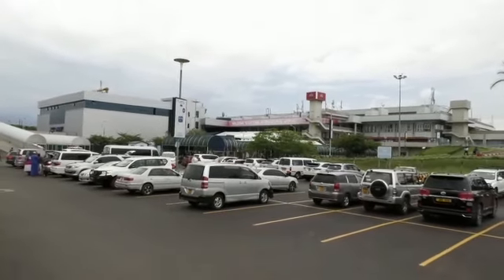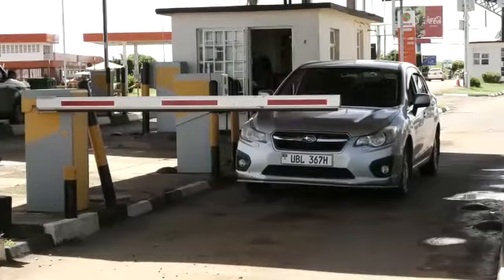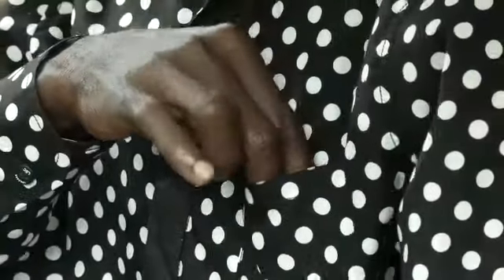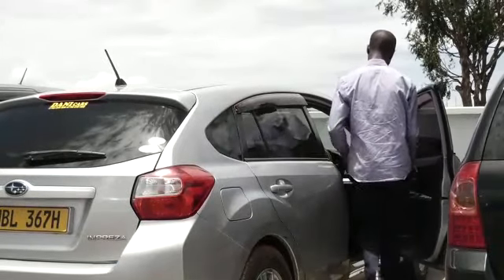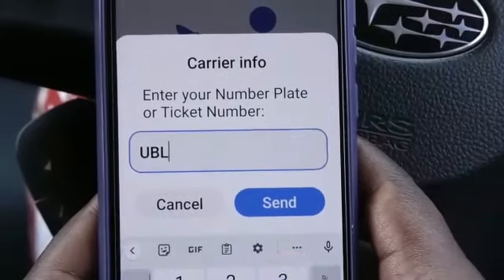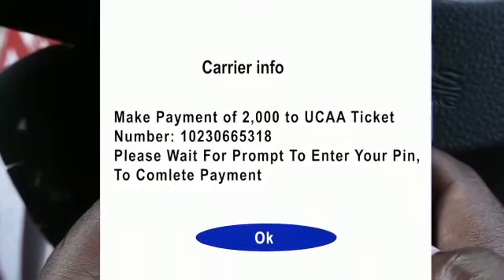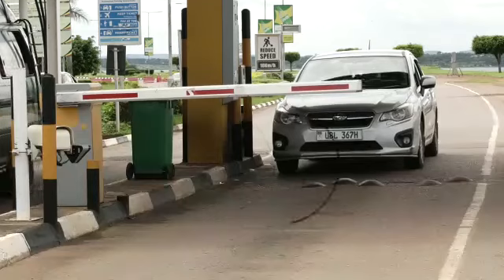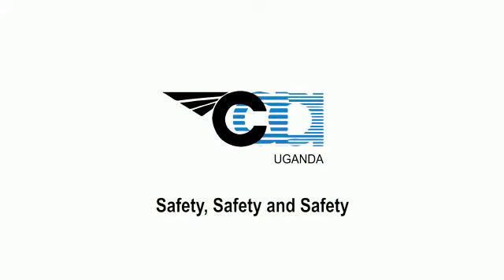Entebbe international Airport